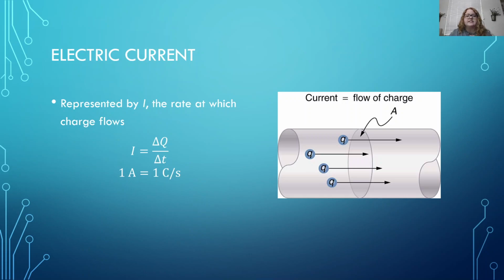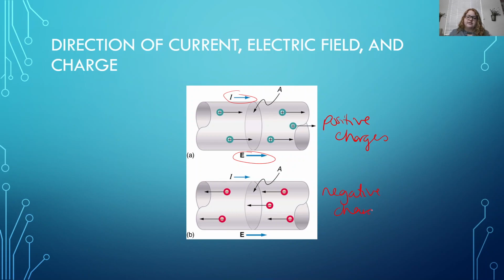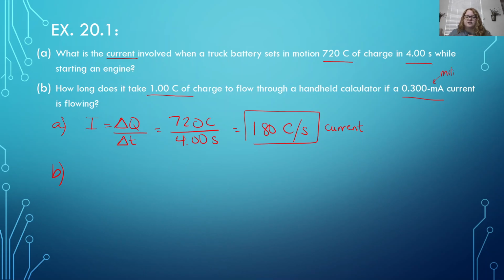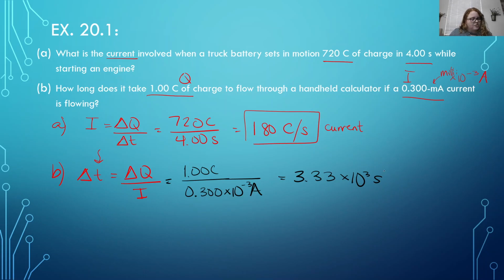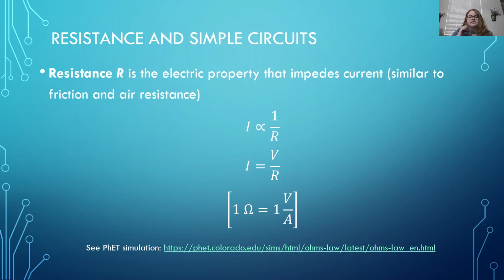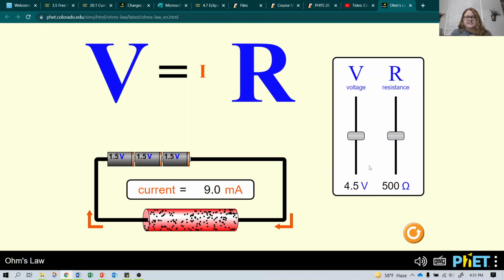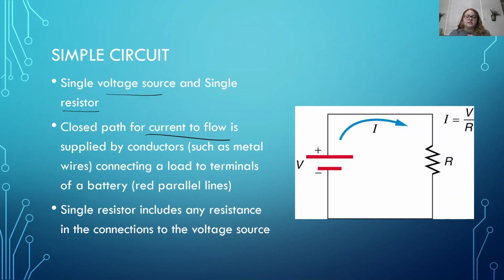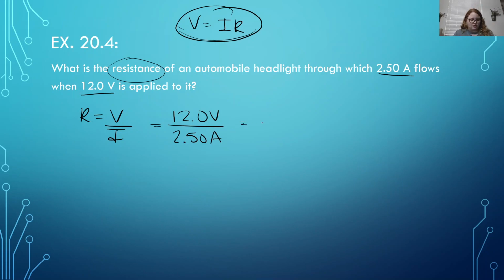Ch. 20: Electric Current, Resistance, and Ohm's Law Part 1